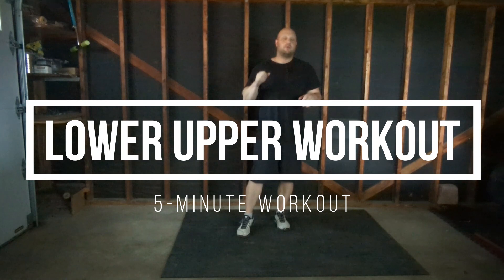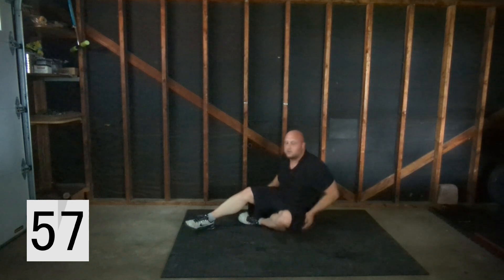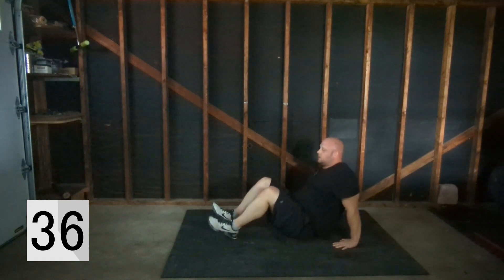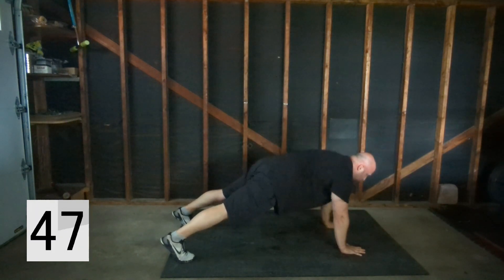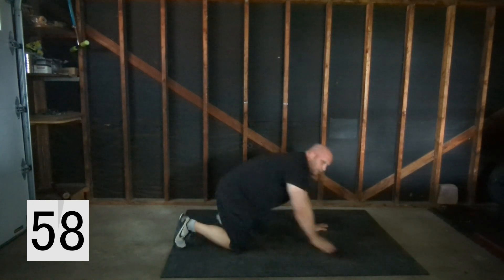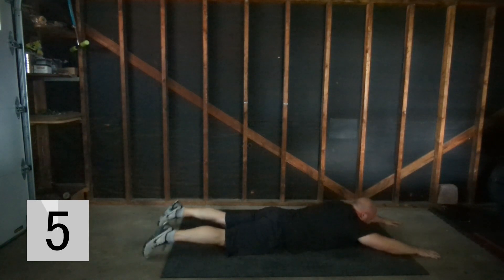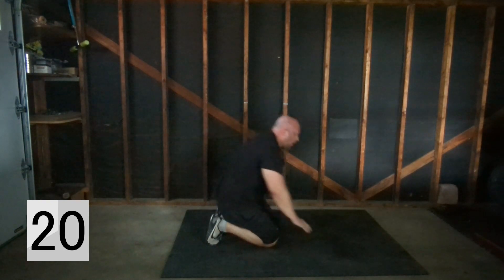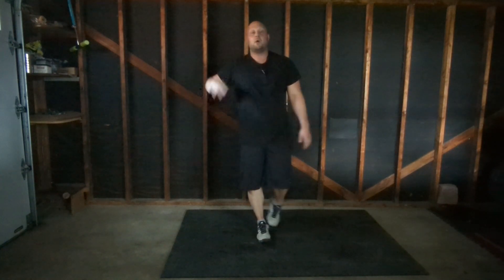Upper Body No Equipment Workout | Push Ups, Tricep Dips, Shoulder Touches, Supermans, V-Push Ups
Welcome to our intense upper body workout that requires zero equipment! In this challenging routine, we'll guide you through a series of exercises to target your upper body muscles including push ups, tricep dips, shoulder touches, supermans, and v-push ups. Get ready to strengthen and tone your arms, chest, shoulders, and back without the need for any weights or gym equipment.

🔥 Exercise Breakdown:

Push Ups: Strengthen your chest, shoulders, and triceps with this classic bodyweight exercise. Push ups are a fantastic compound movement that engages multiple upper body muscles simultaneously.

Tricep Dips: Focus on your triceps and shoulders with this exercise. Tricep dips can be performed on a sturdy chair or elevated surface, allowing you to work those arm muscles effectively.

Shoulder Touches: Challenge your core and shoulders with this dynamic exercise. In a high plank position, touch your opposite hand to your shoulder while maintaining a stable core and minimizing any swaying motion.

Supermans: Target your back muscles, particularly the erector spinae, with supermans. Lie face down, extend your arms overhead, and lift your chest and legs off the ground, squeezing your back muscles.

V-Push Ups: Level up your push ups with this advanced variation that targets your chest, shoulders, and triceps. Start in a downward dog position, then lower your upper body into a push up, emphasizing the activation of your upper body muscles.

Remember to warm up before starting this workout and cool down/stretch afterwards. Perform each exercise for the recommended number of repetitions or time mentioned in the video, and feel free to modify or intensify based on your fitness level.

🎯 Fitness Benefits:
✔️ Sculpt and tone your upper body muscles
✔️ Increase upper body strength and endurance
✔️ Enhance core stability and shoulder mobility
✔️ Improve posture and back strength
✔️ Burn calories and boost overall fitness level

Remember, consistency is key, so aim to incorporate this workout into your routine 2-3 times a week for optimal results.